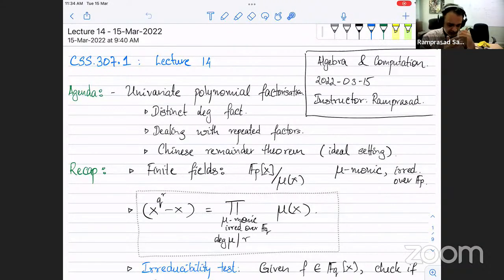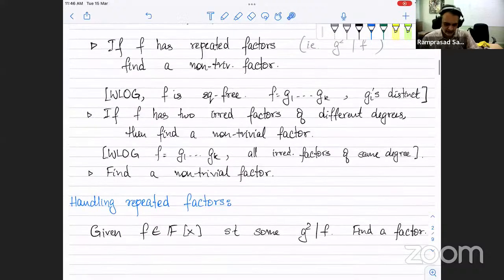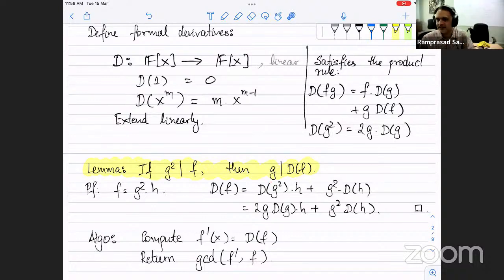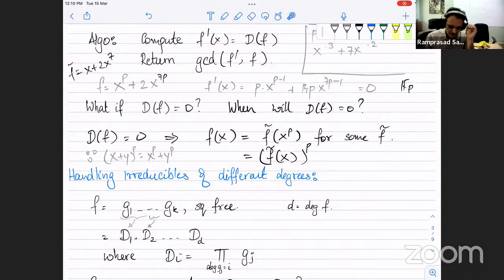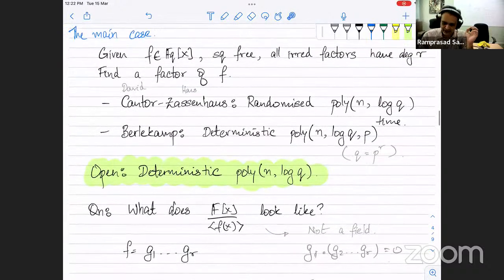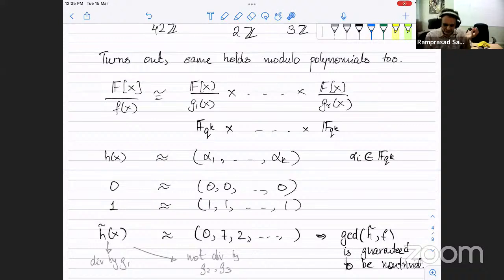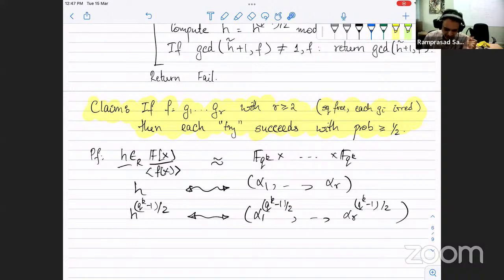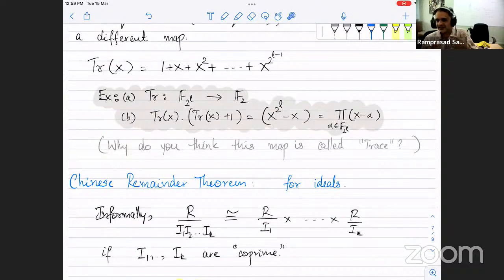[CSS.307.1] Algebra and Computation - Lecture 14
Agenda: [Univariate factorisation]
Repeated factors and derivatives, distinct degree factorisation and the Cantor-Zassenhaus algorithm